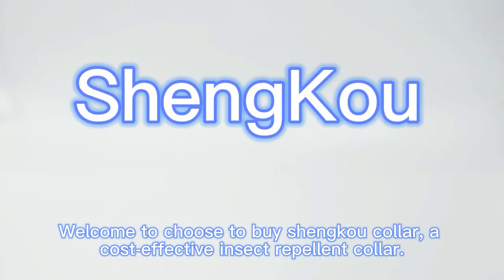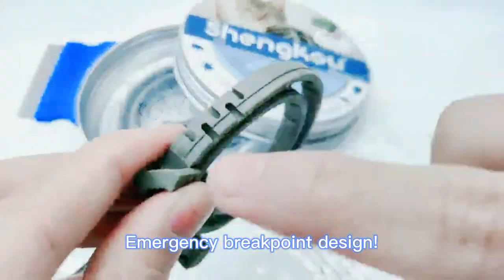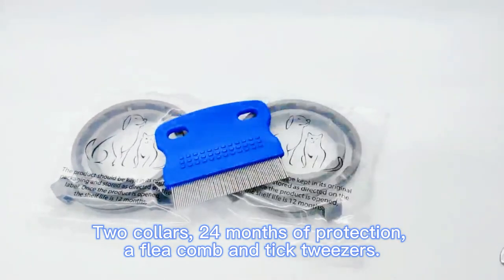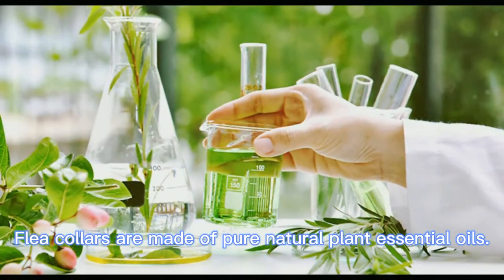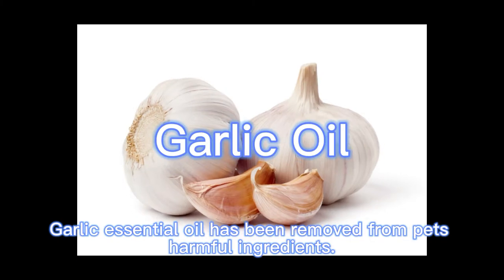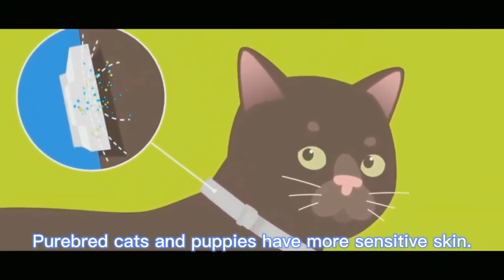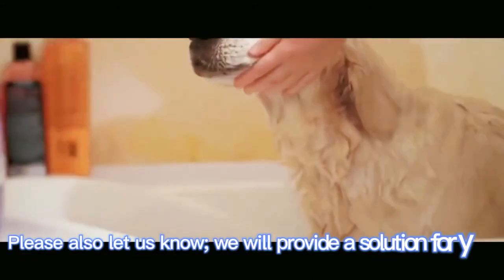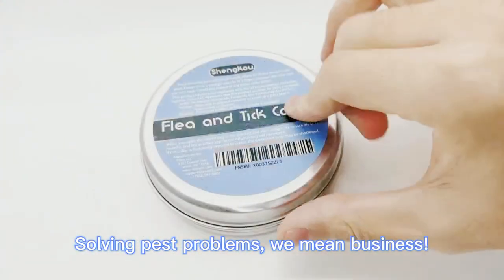ShengKou flea and tick collar for cat